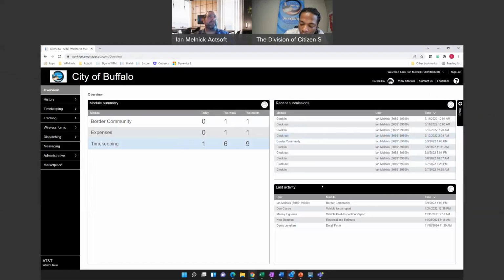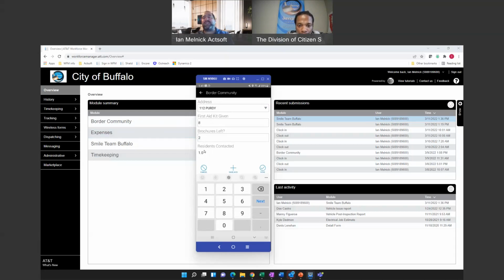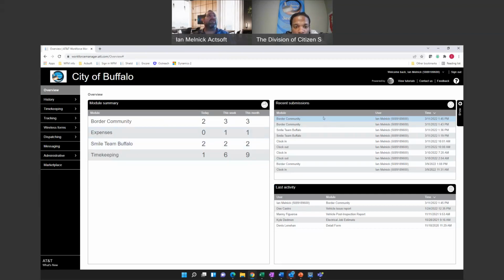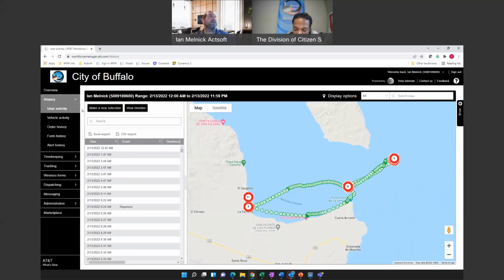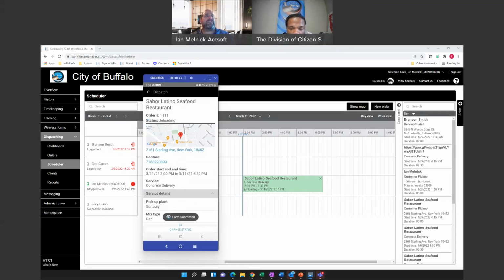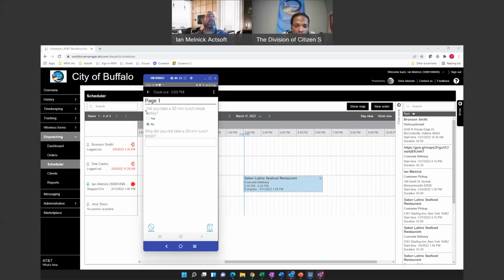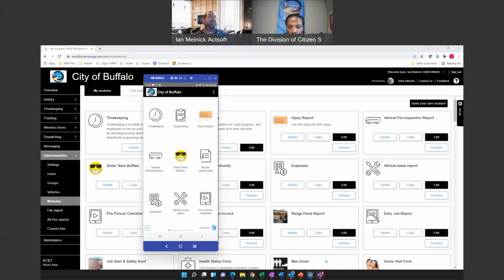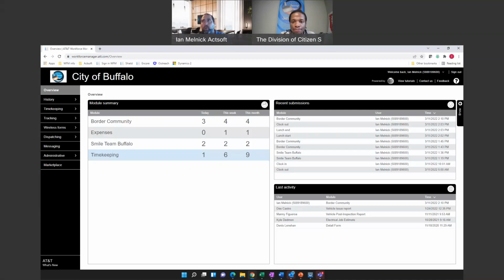Utilization of Work Force Manger For Clean Sweep Ian Melnick Actsoft